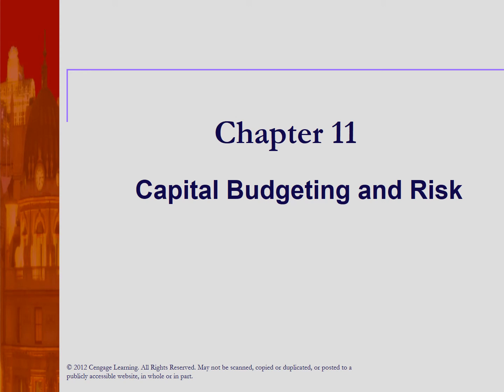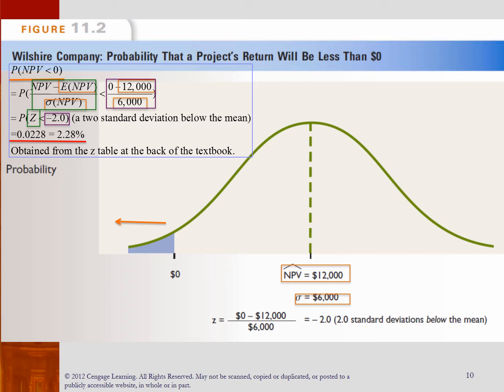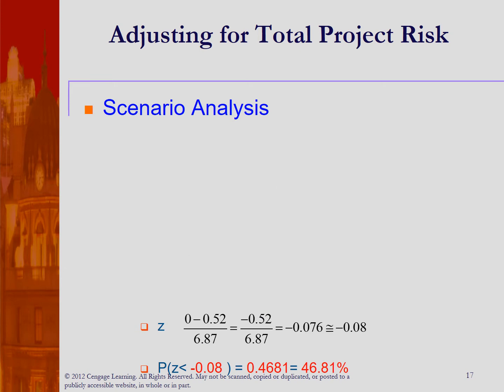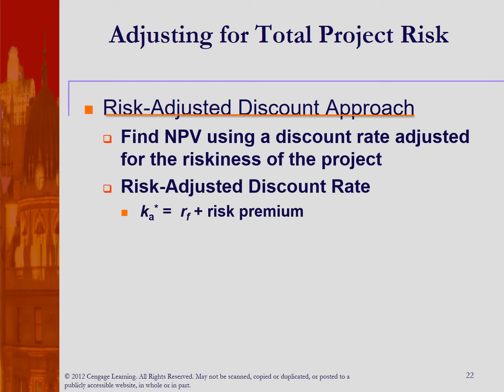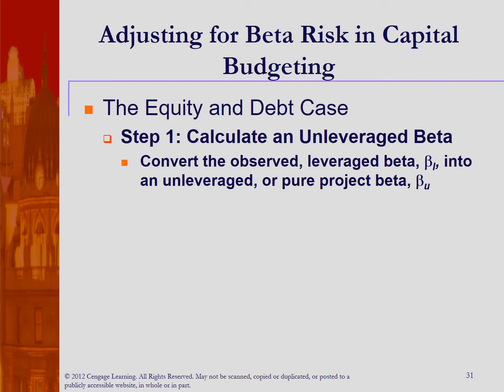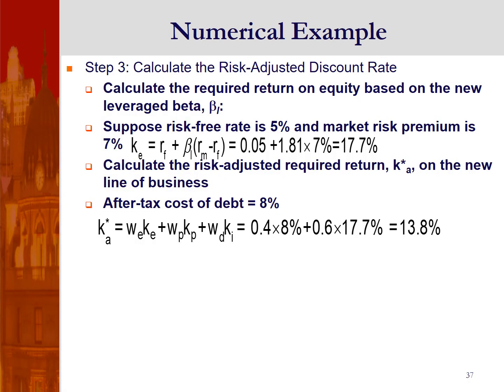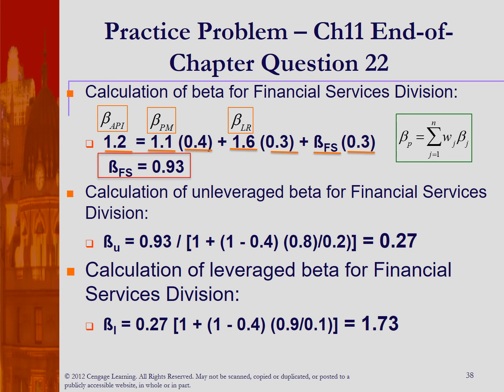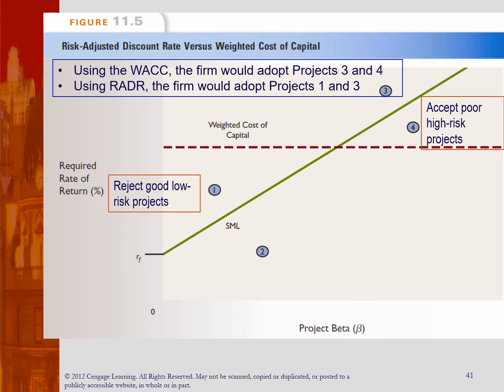FIN-504 - Ch11 Recording